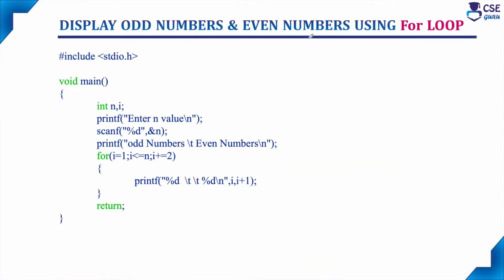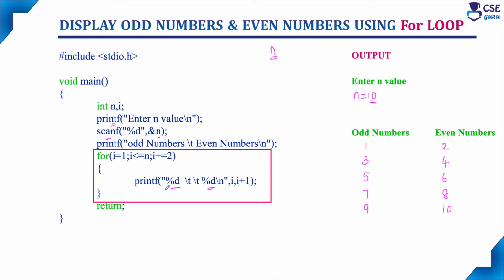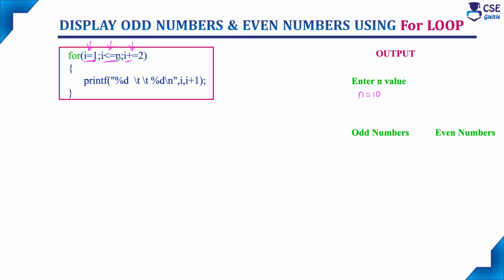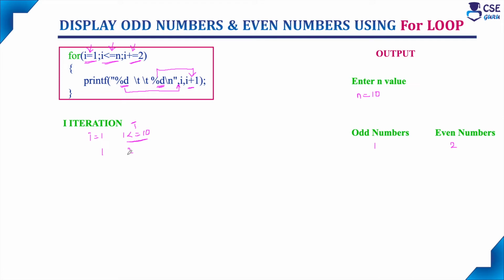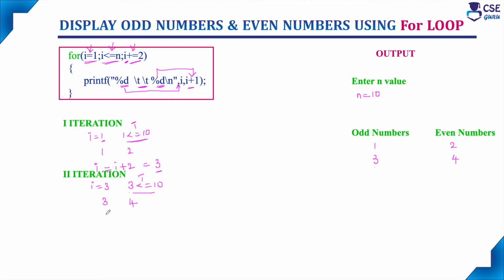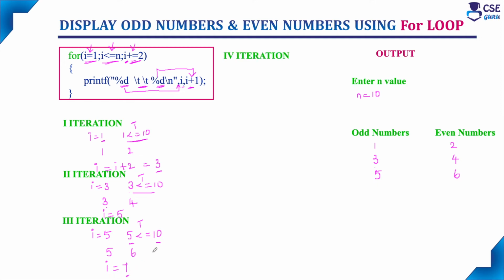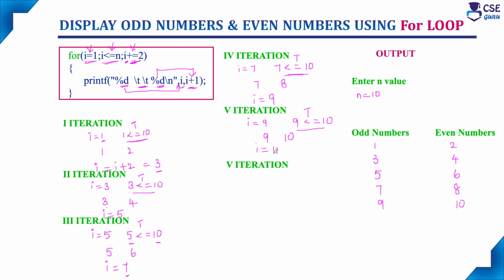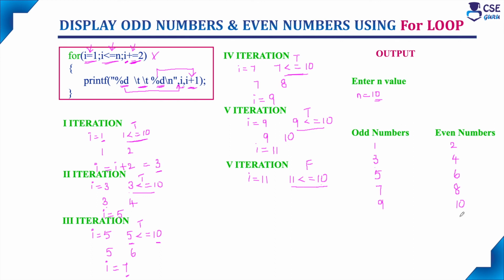for loop Example2 - Display Odd & Even | Loop Control Statement | Lec 69 | C Programming Tutorials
for loop in C Example
Display Odd & Even numbers using for loop

CSEGuru Videos
CSEGuru Compiler Design Videos: